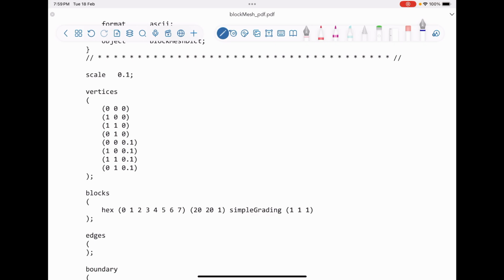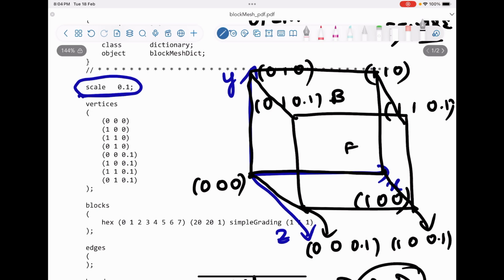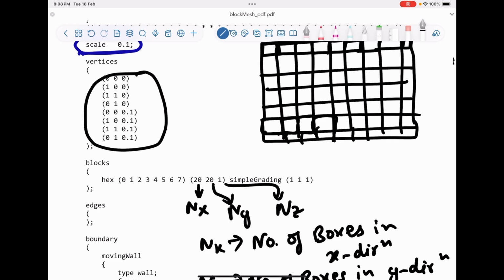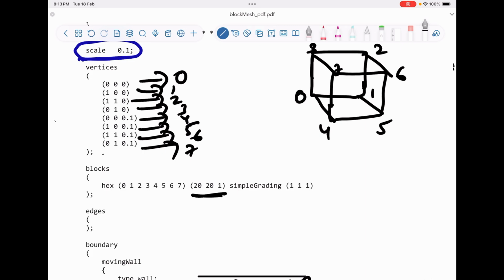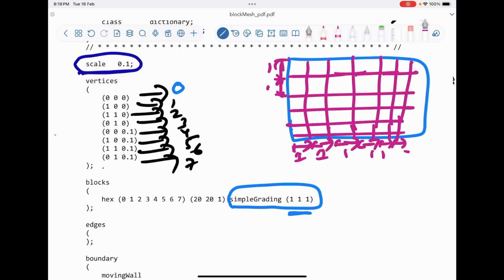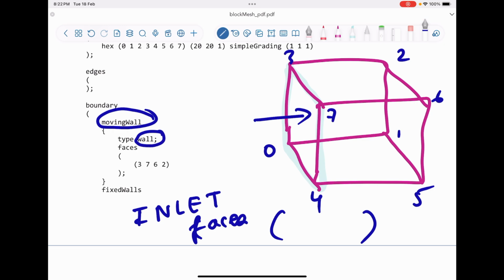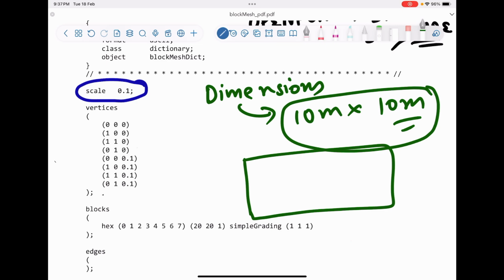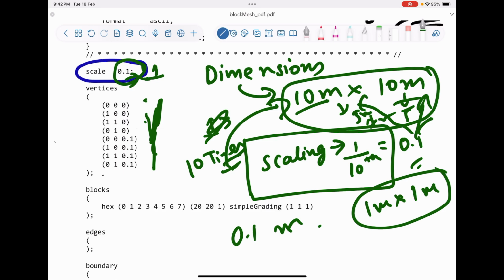Mastering blockMesh in OpenFOAM | Step-by-Step Guide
🚀 Welcome to CFD Simplified! In this video, we dive into blockMesh, one of the fundamental meshing tools in OpenFOAM. If you're new to OpenFOAM or want to learn how to create structured meshes efficiently, this tutorial is for you!

🔹 What You'll Learn in This Video:
✅ What is blockMesh and how it works in OpenFOAM
✅ Understanding the blockMeshDict file structure
✅ Step-by-step guide to writing a blockMeshDict file

By the end of this tutorial, you'll be able to create structured hexahedral meshes for your CFD simulations using blockMesh! 💡

📩 Drop your questions/suggestions in the comments below!